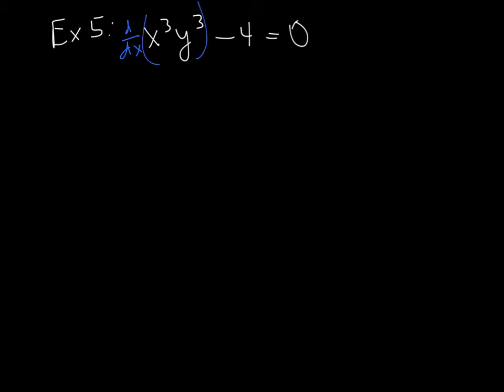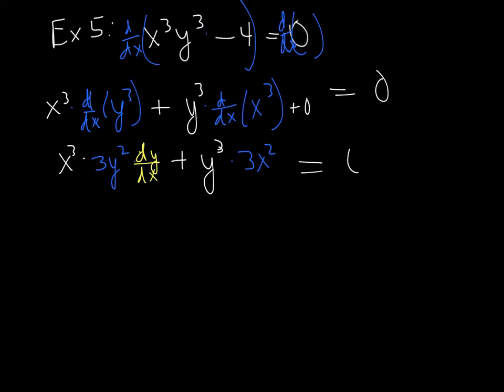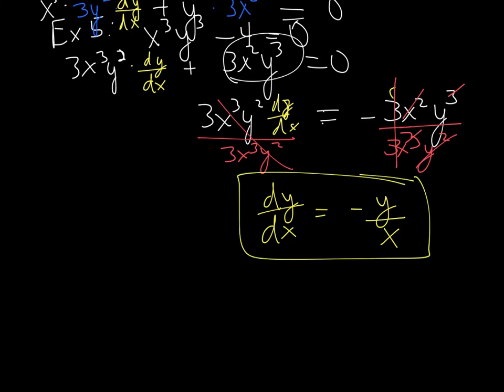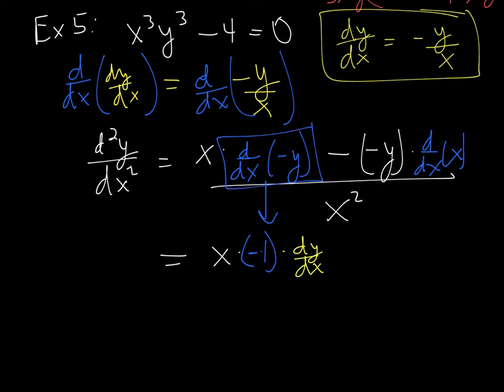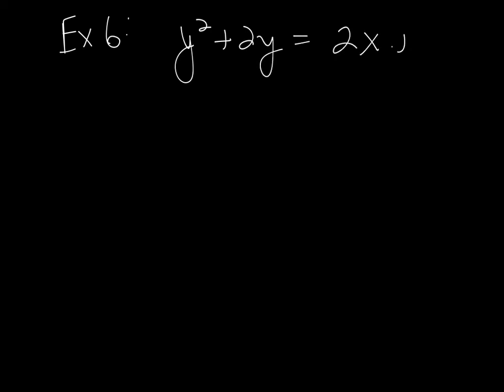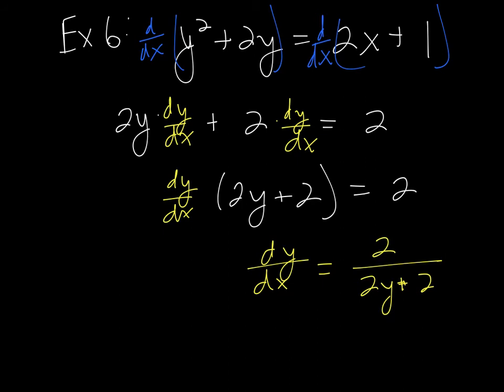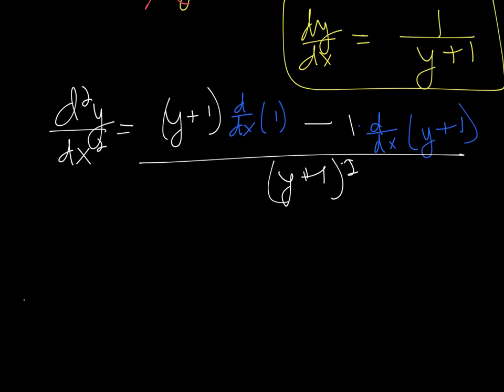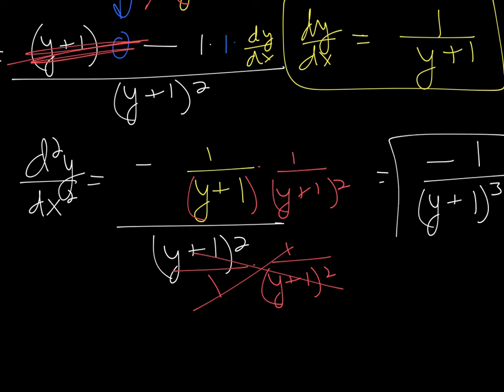Implicit diff - 5